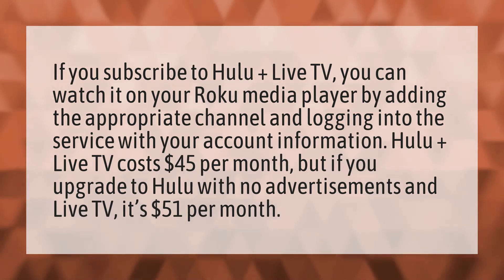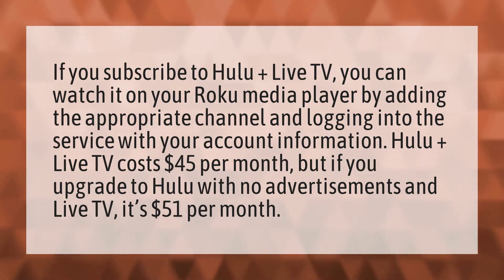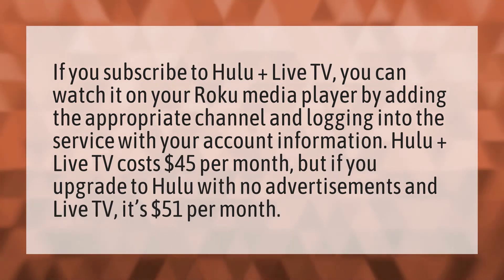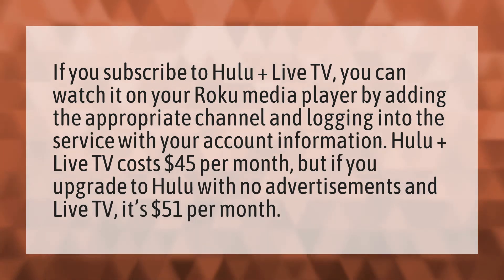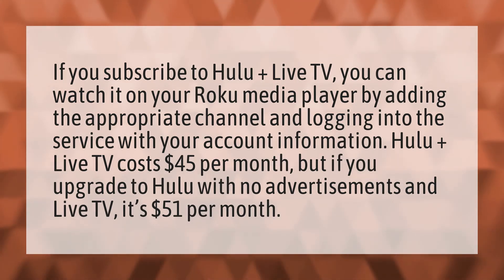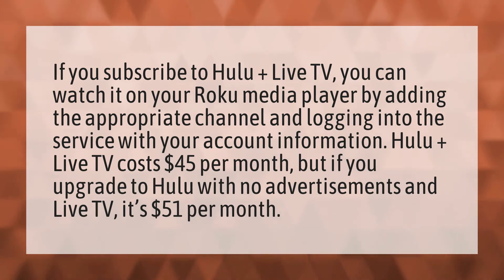How much is Hulu a month on Roku?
Devices Watch Netflix • How much is Hulu a month on Roku?